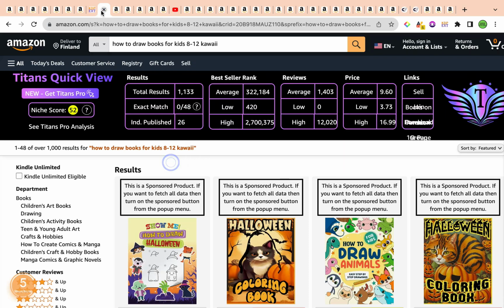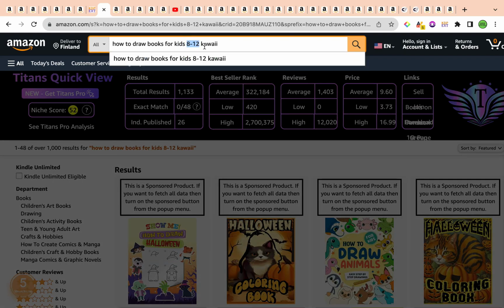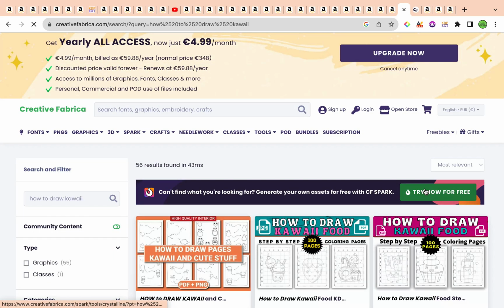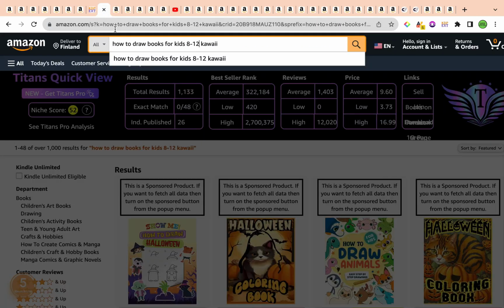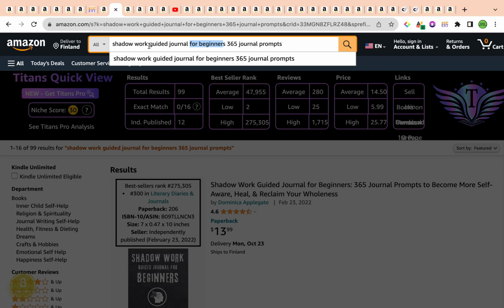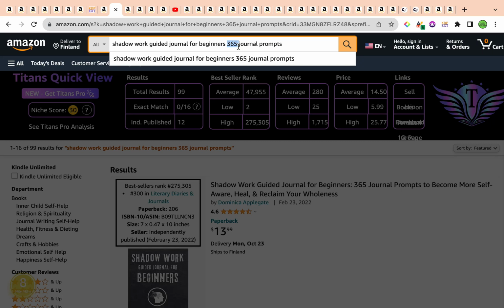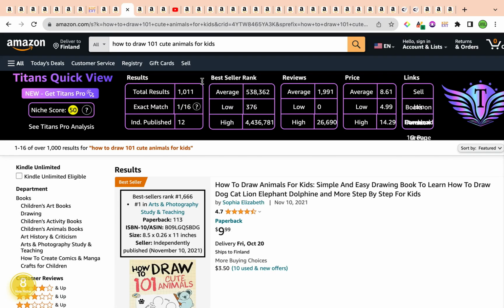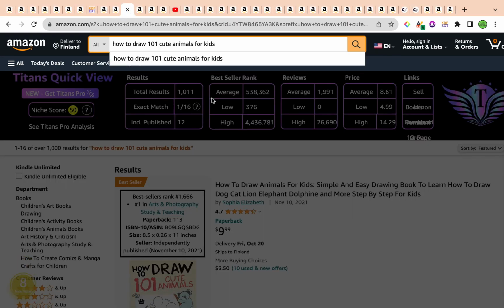3 Profitable Amazon KDP Keywords How To Draw + Journal Prompts Low Content + High Content Books